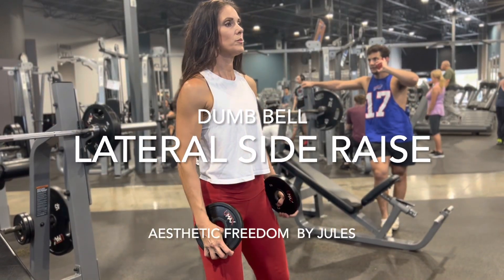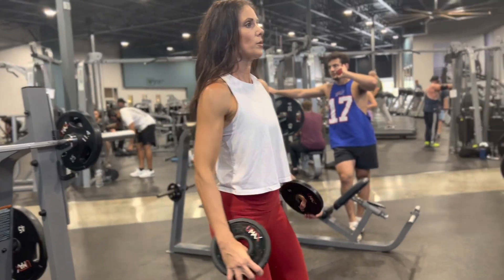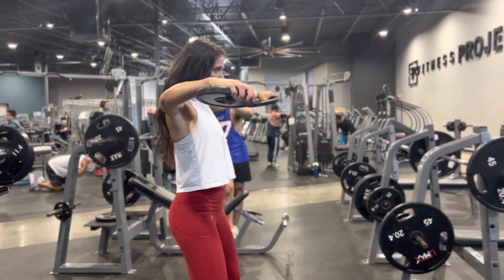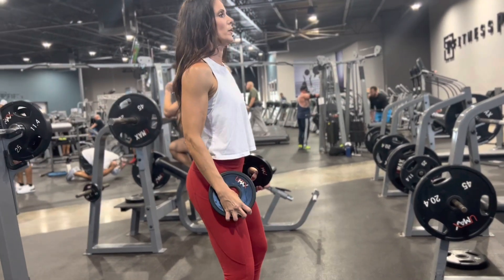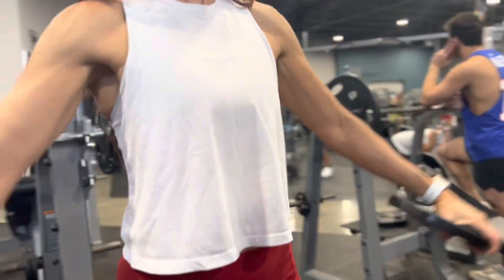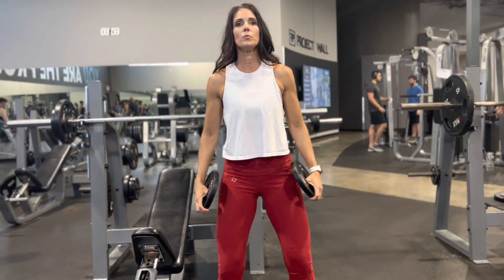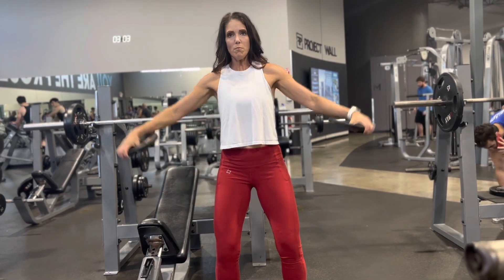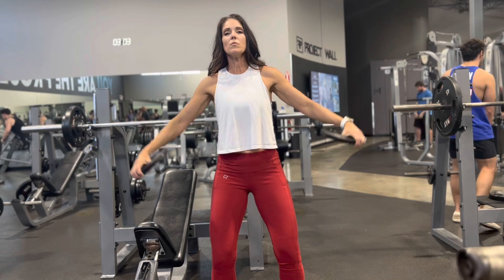Side Lateral Raise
When performing the side lateral raise, keep in mind this is a very controlled motion!

Use a weight you can manage with good form.
My preference for tempo is a 1:3:4

1sec up
2sec hols
4sec decent

As you raise the weight consider yourself reaching out!  Keep a slight bend in the elbow while reaching straight out.  As you raise up rotate the wrist so the pinky goes towards the ceiling as if you were pouring water out of a pitcher

FOLLOW ON IG: JULESANNFIT